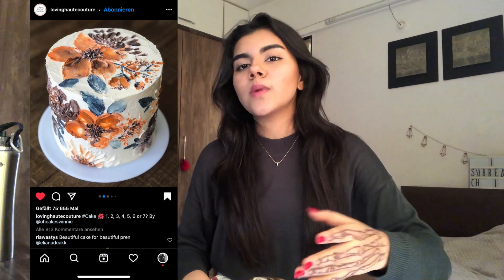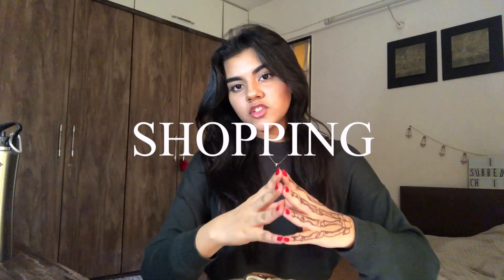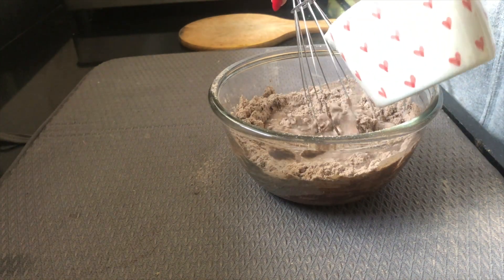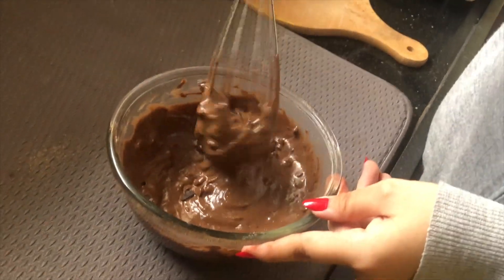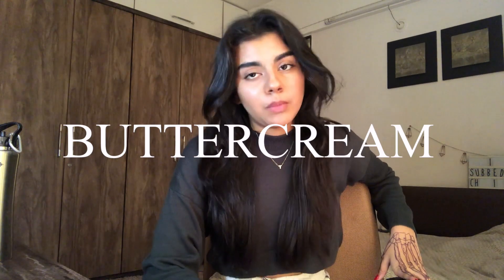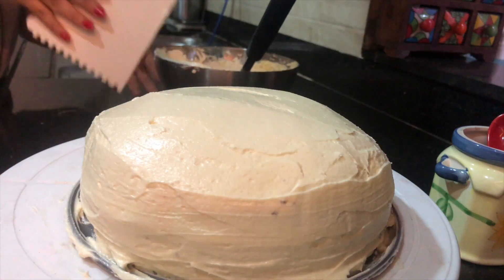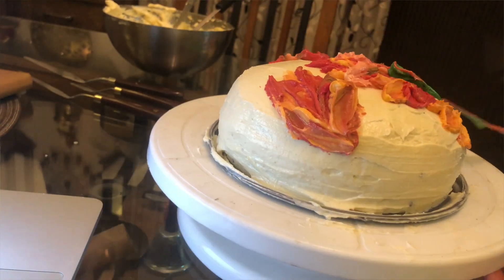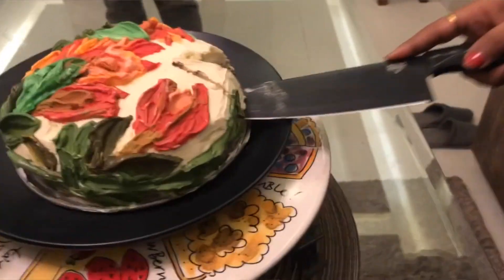I painted a cake using palette knives ft. Tulips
In this video I baked a cake for my mom and decided to paint tulips on it using buttercream and palette knives. Enjoy the Video!
-XoXo Tani